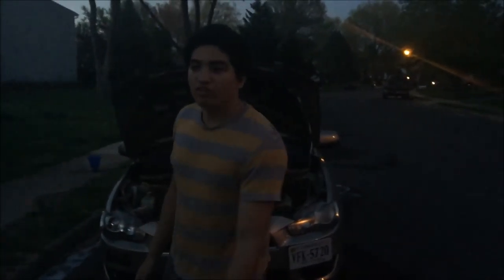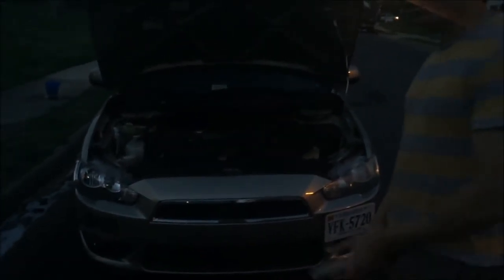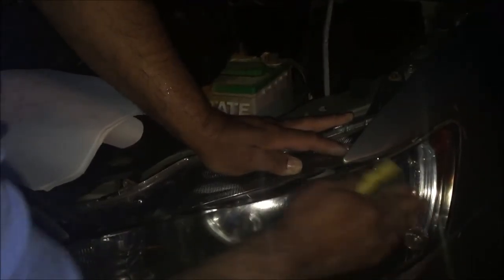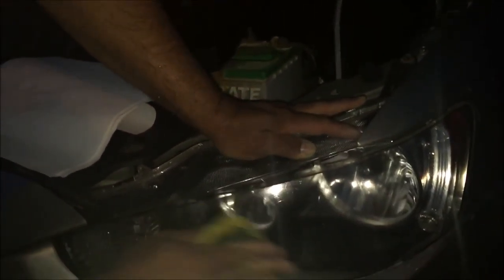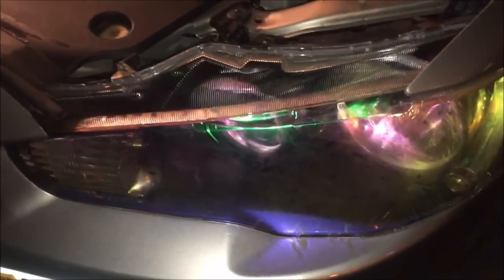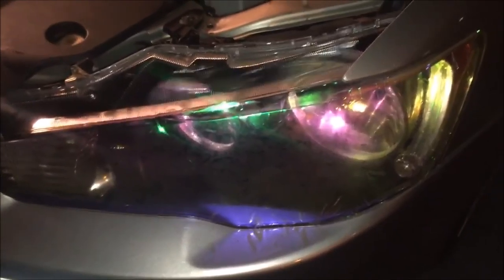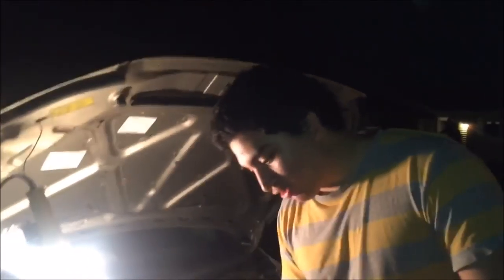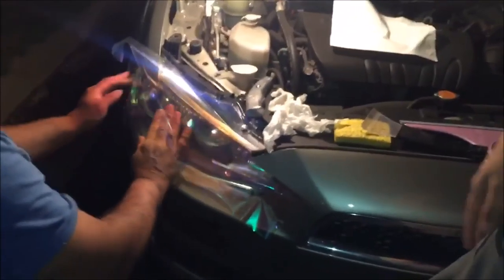HOW TO INSTALL NEO CHROME HEADLIGHTS TINT FILM!!